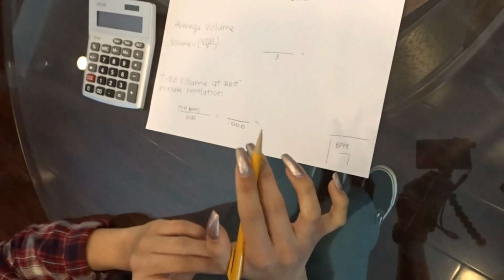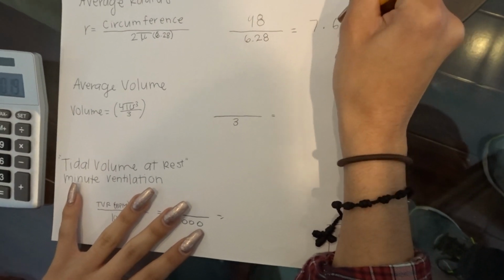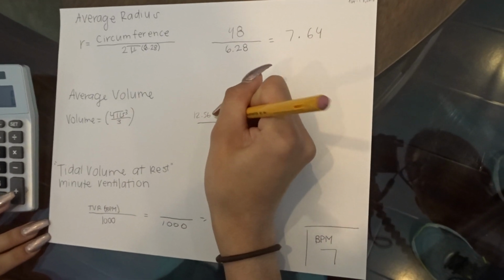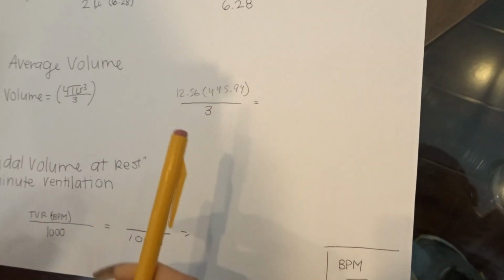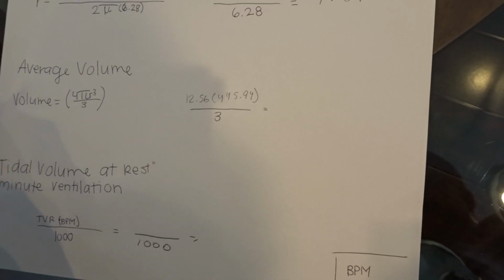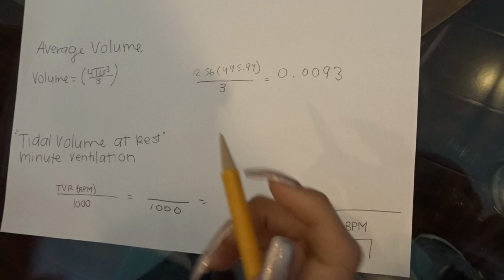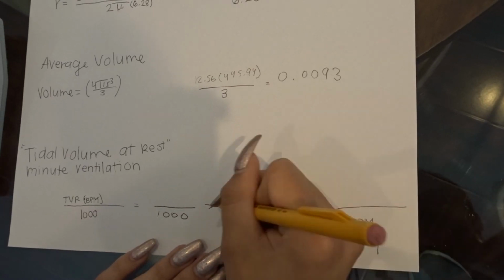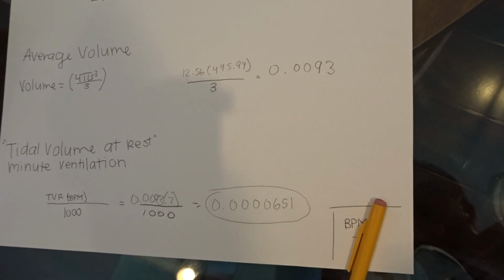CMorales BIO240 Week 5 Video